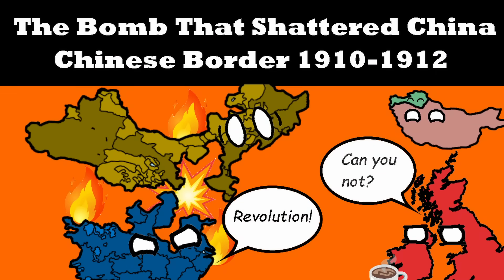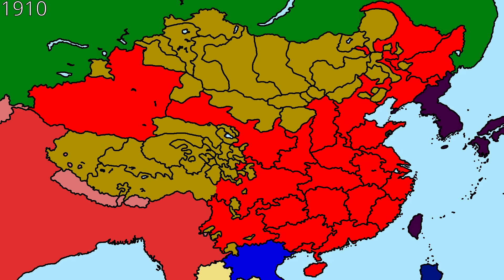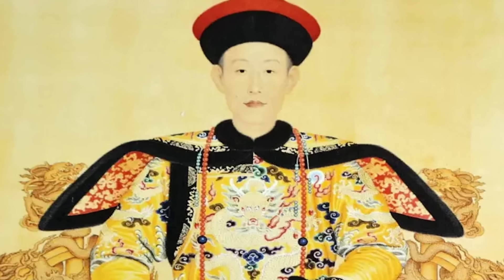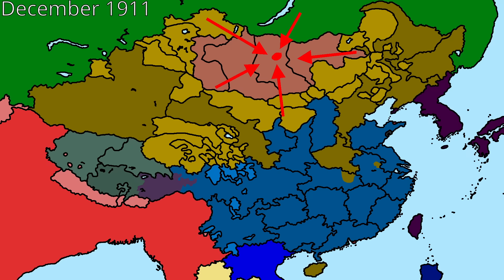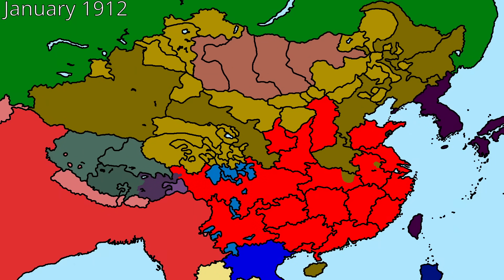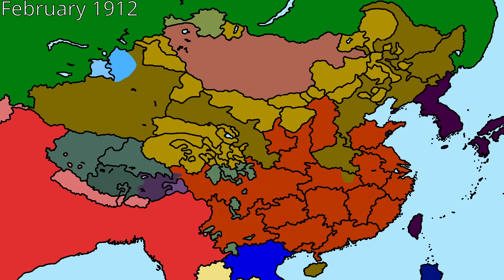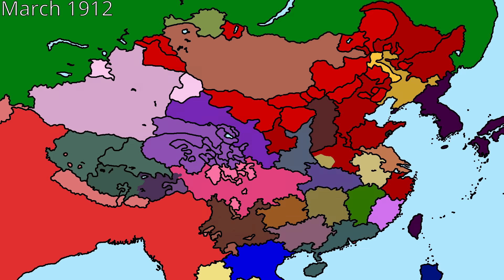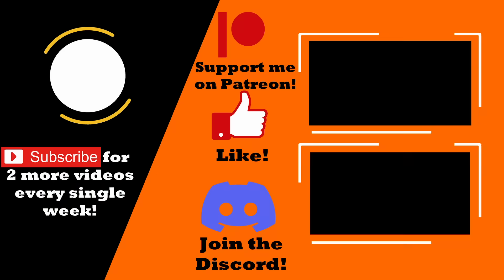How A Bomb Shattered China || China's Warlord Era 1910-1912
You will get early access to video's and will be allowed to suggest priority video subjects!

Possible Extra's a channel where we do not necessarily history related stuff, like podcasts and more!

Data Animations made with flourish.studio

Most of our music by Beta Records. He's great, check him out!